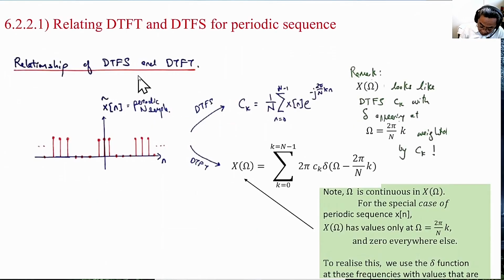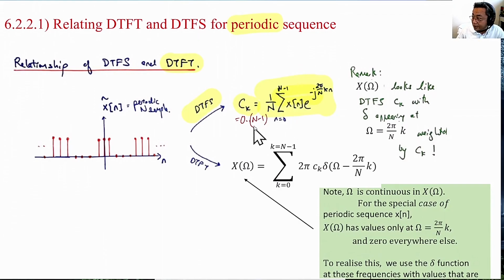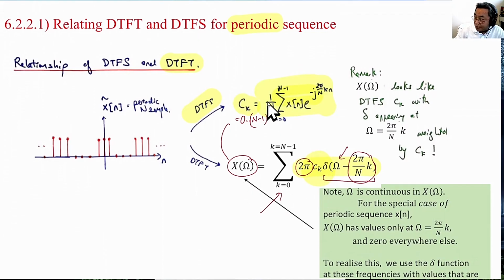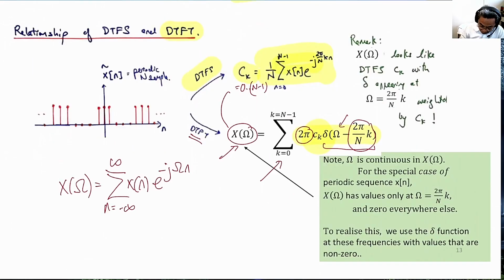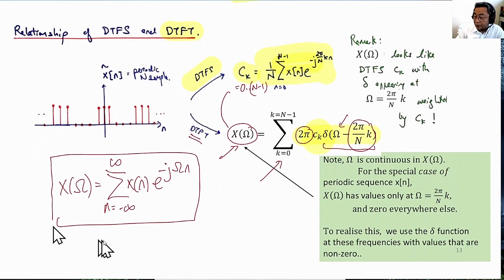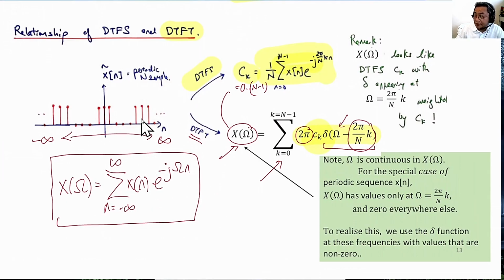DTFT 6.2.2 pg 12 - 13 (Edit)